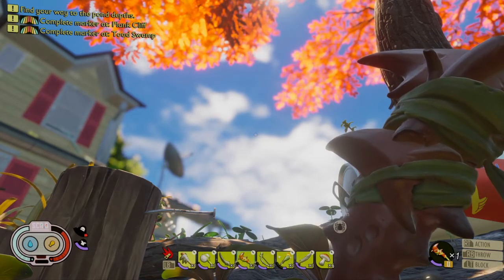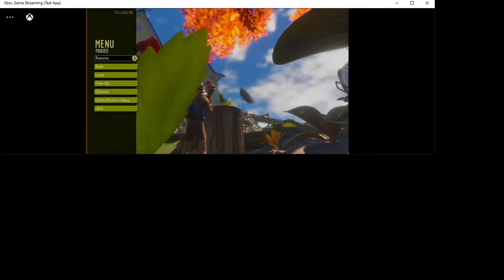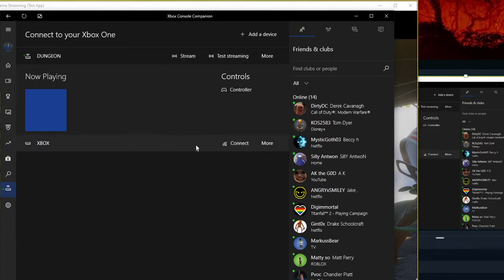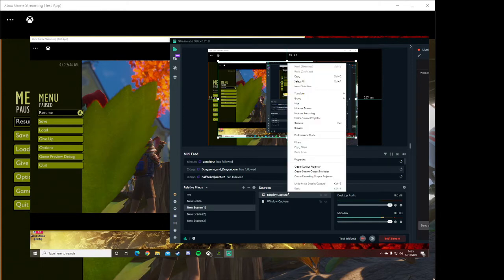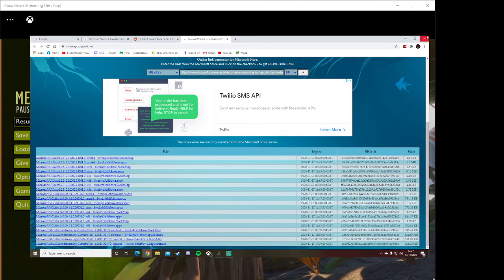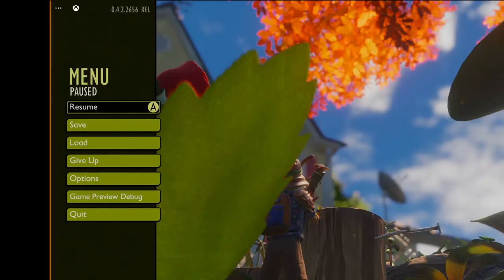Stream from xbox series x to pc or laptop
This is a tutorial to show you how you can play your Xbox Series X|S on your PC since Windows 10
Hope you enjoyed this video more to come so please check me out on the following